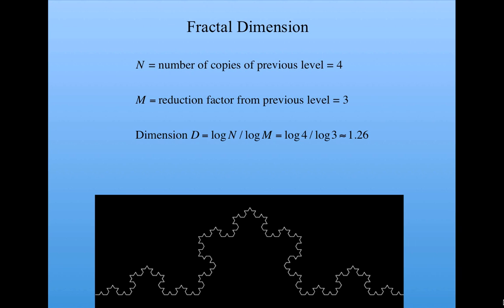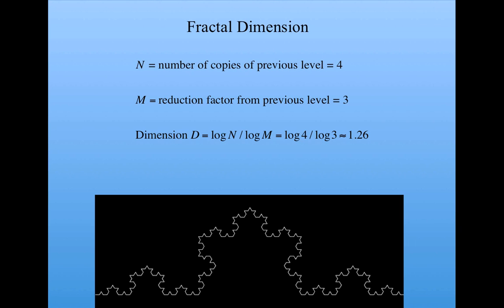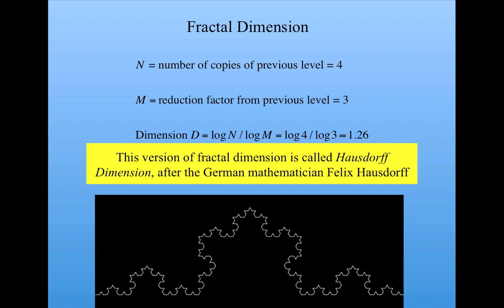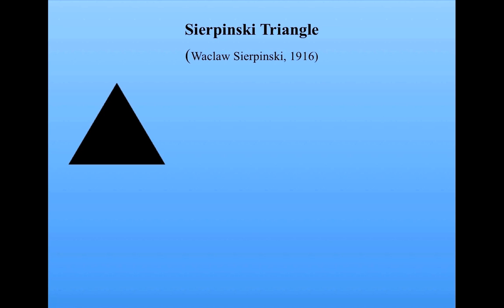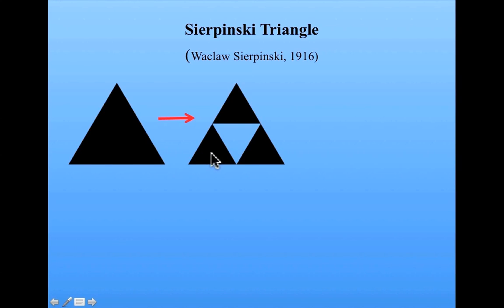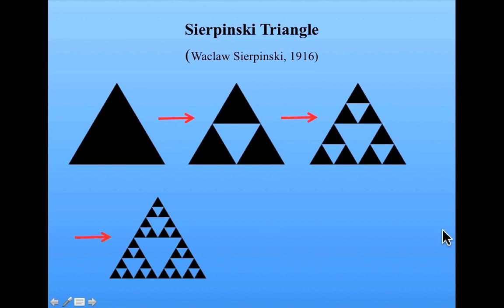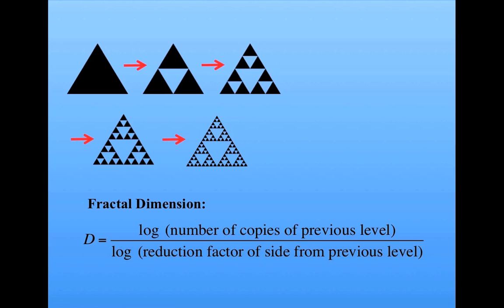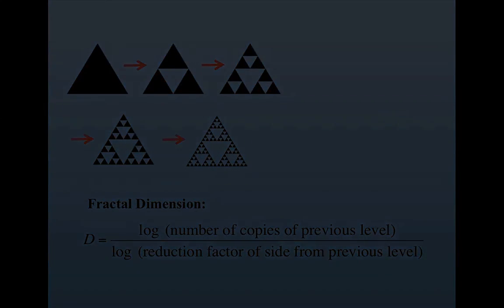Introduction to Complexity: Examples of Fractal Dimension Part 1